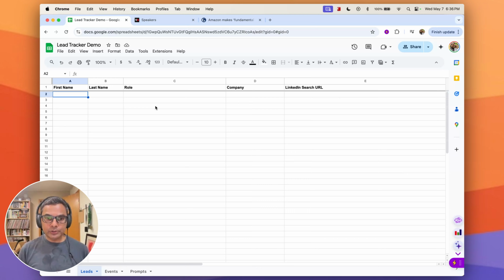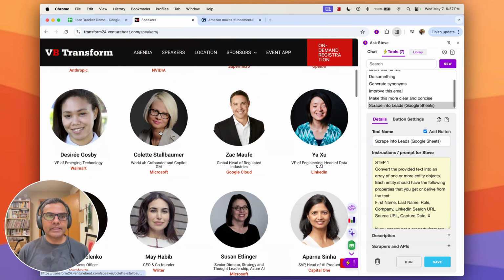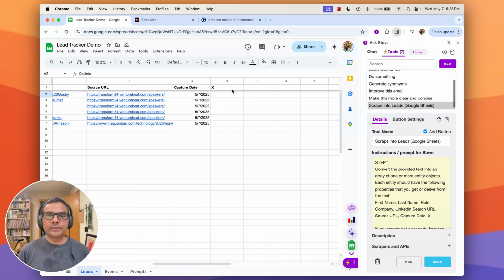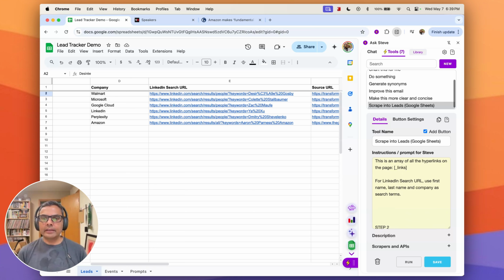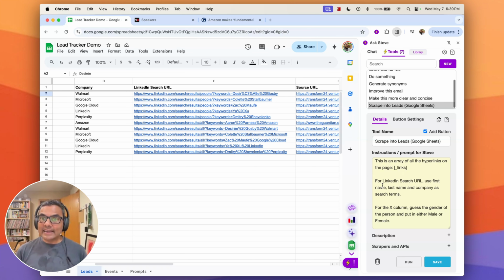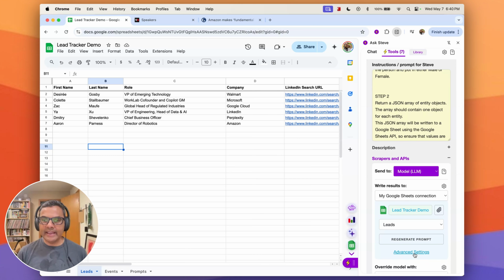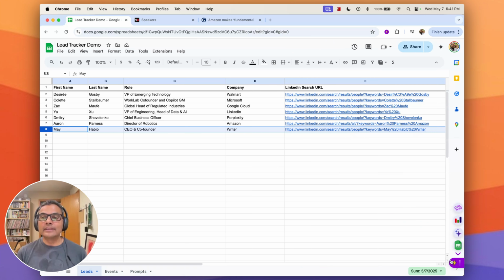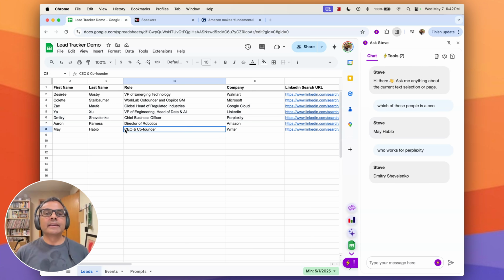Use AI to Extract Data into Google Sheets and Read From Sheets with Ask Steve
Connect Ask Steve to your Google Sheets account and create an AI Data Extractor for any sheet in seconds with NO CODE.

Chat with your Sheets, export data from Sheets into CRMs, and more!